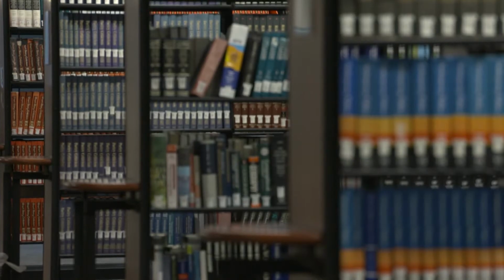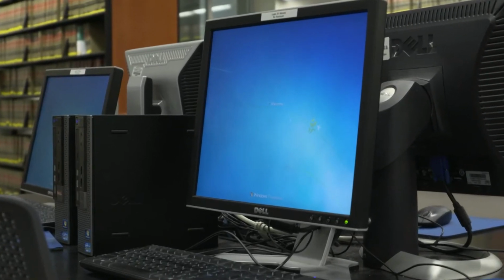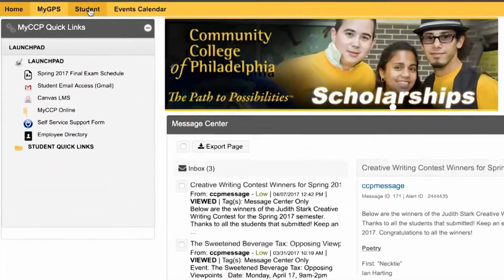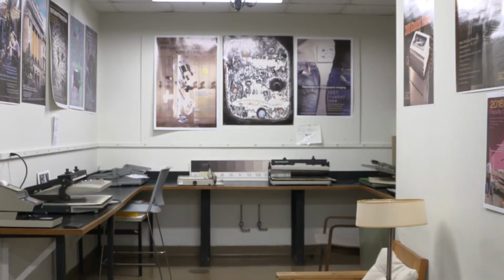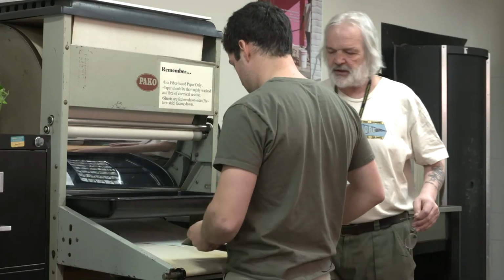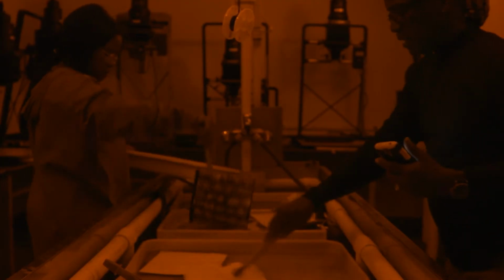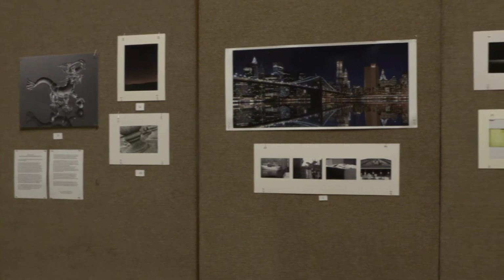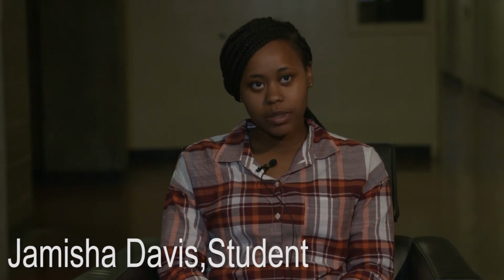Focal Point Season 4 Episode 8